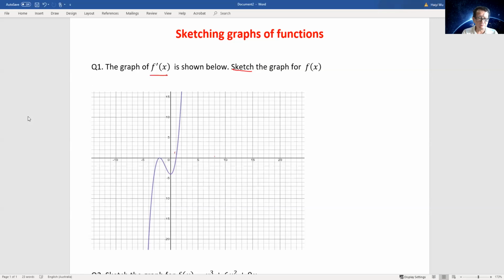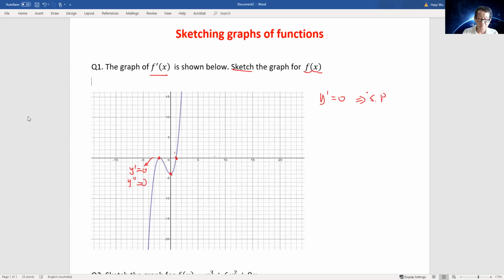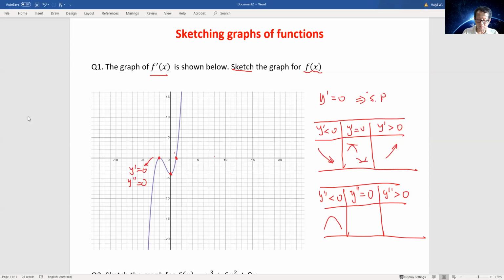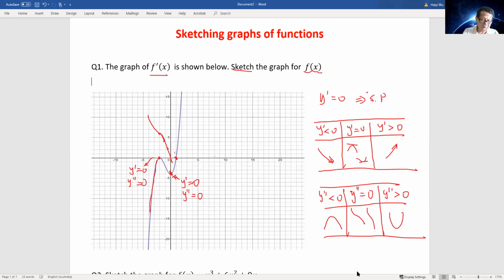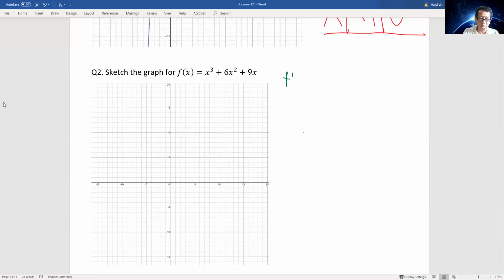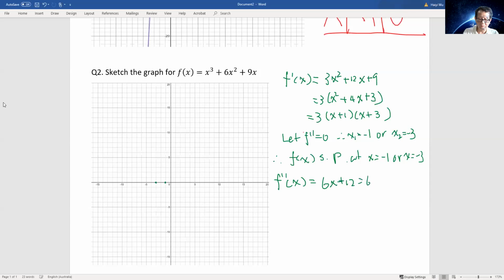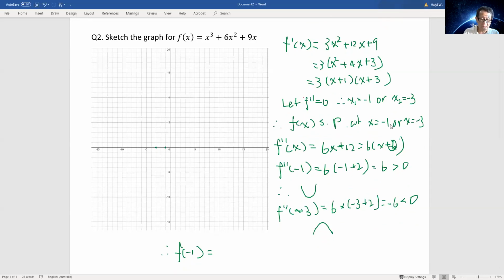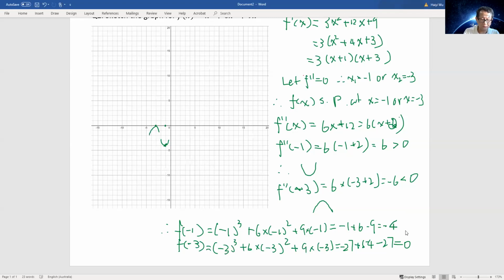Maths Methods, Sketch Graphs Tutorial, First and Second Derivatives